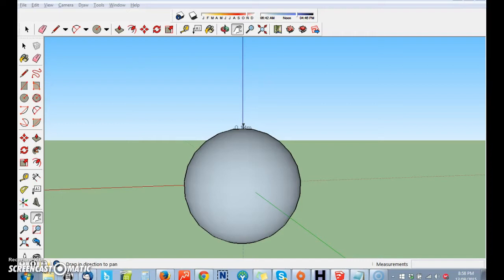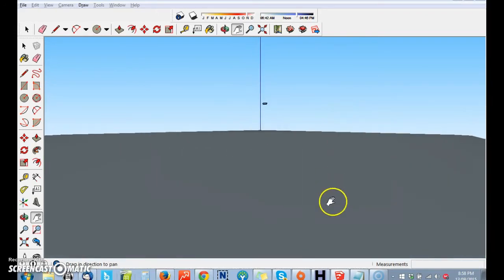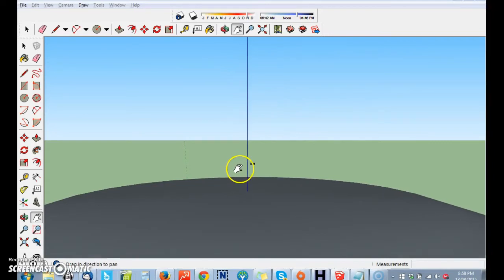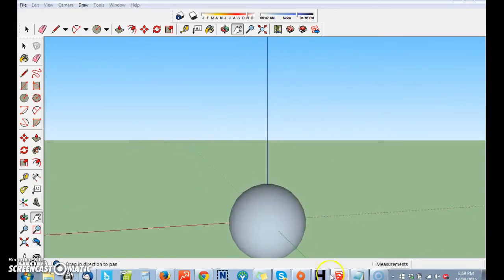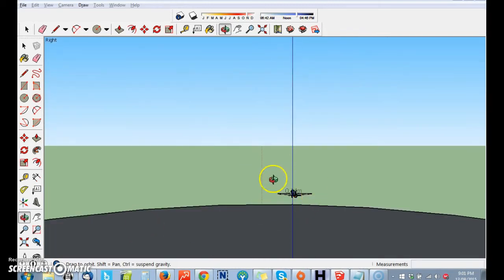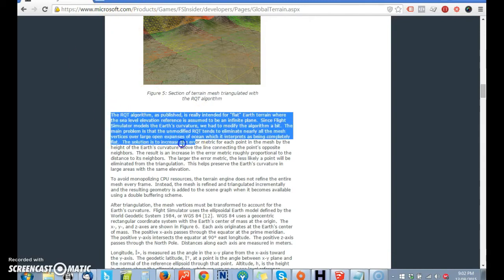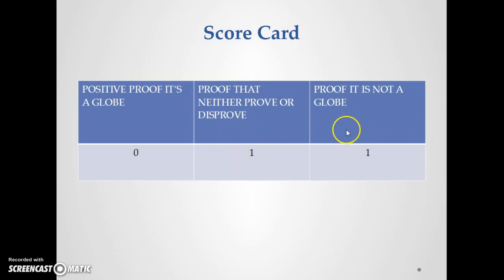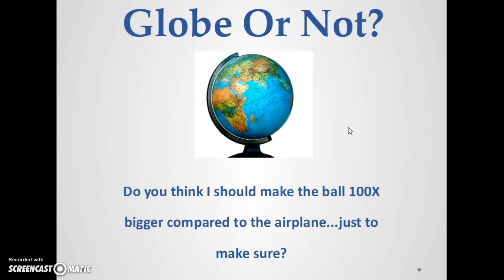Microsoft flight simulator proves the earth is flat!?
The unending argument on the indecisive shape of the earth seems never to reach a climax. Here, microoft's flight simulator joins the list of proofs supporting the flat earth model